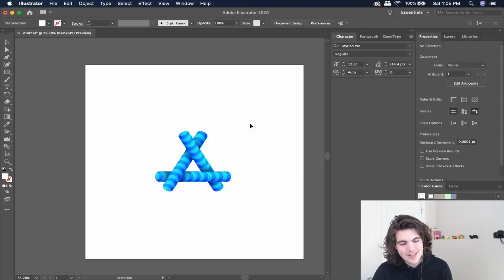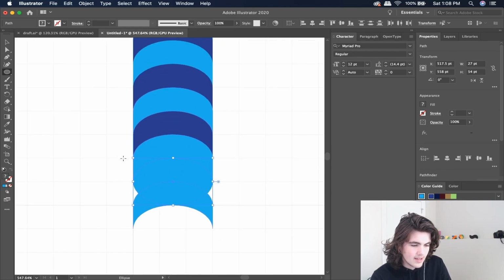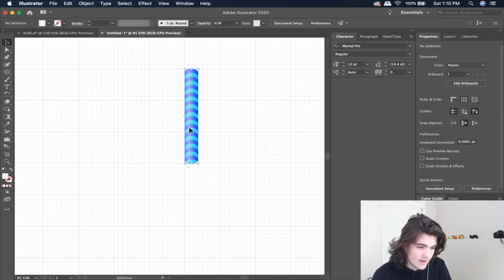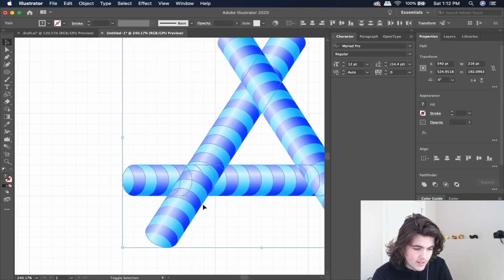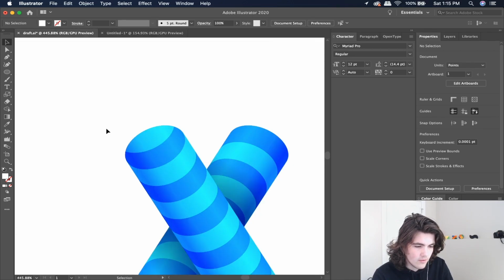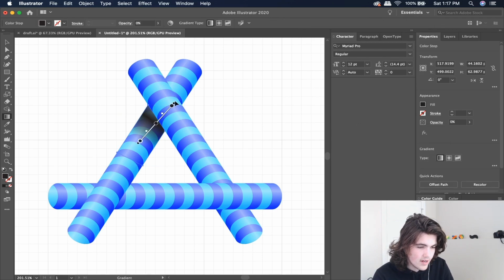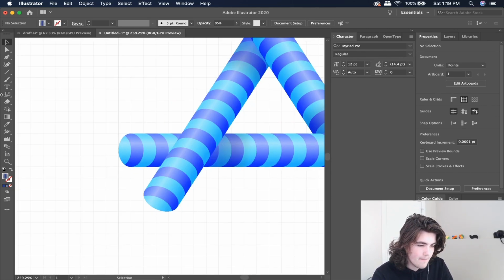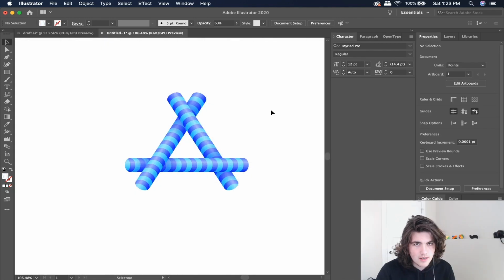Creating a Logo Design with Gradients in Adobe Illustrator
This week I cover how you can add highlights and shadows using gradients in Adobe Illustrator.